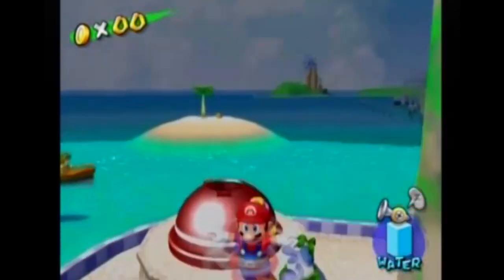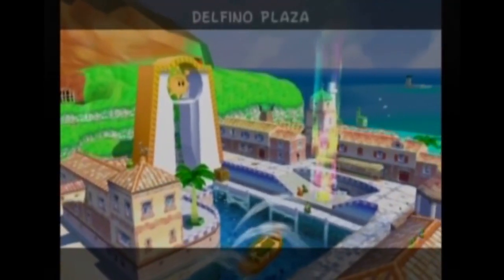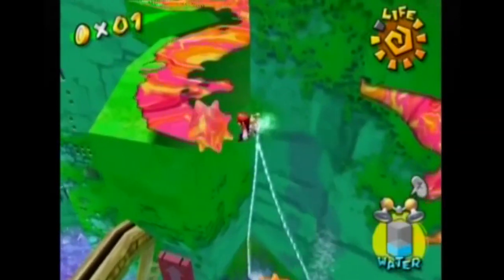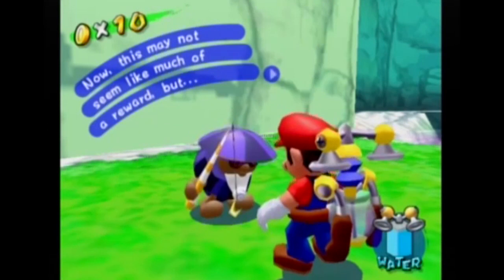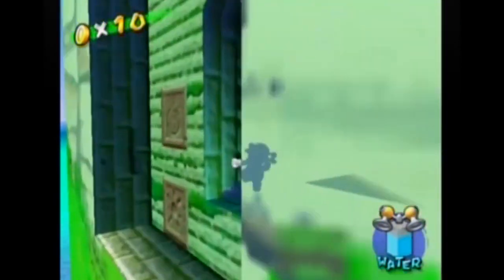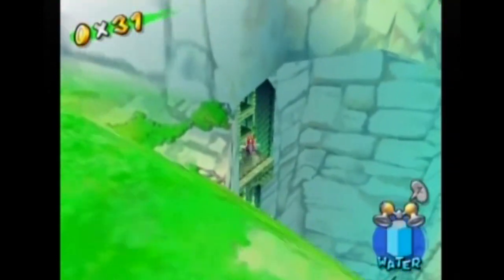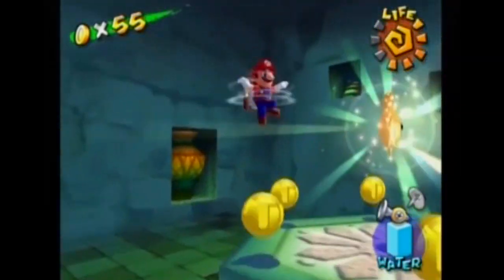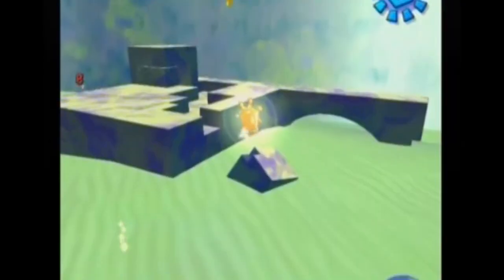RPG Plays Super Mario Sunshine! - Part 9 - Noki Bay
We tread the poisonous waters of Noki Bay and chat with some pretty wild old dude! Hope you enjoy the episode!